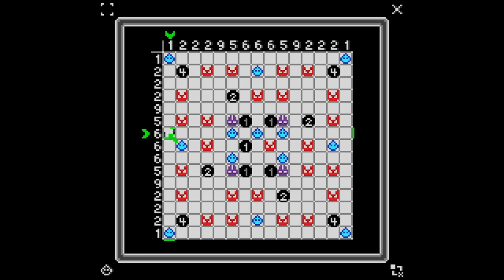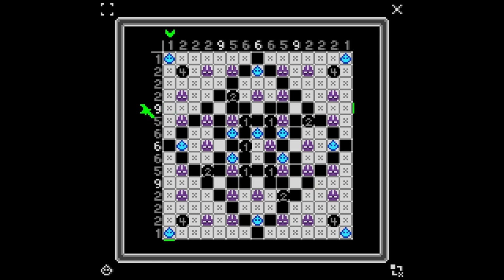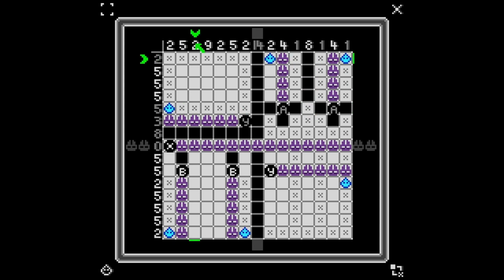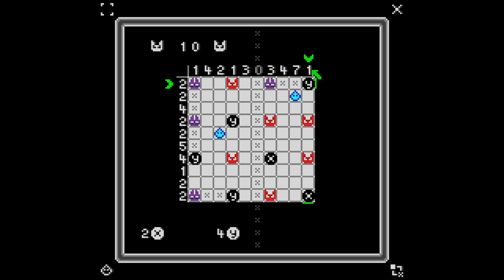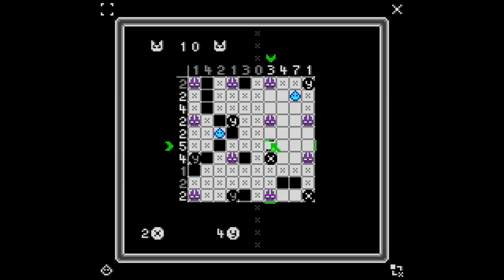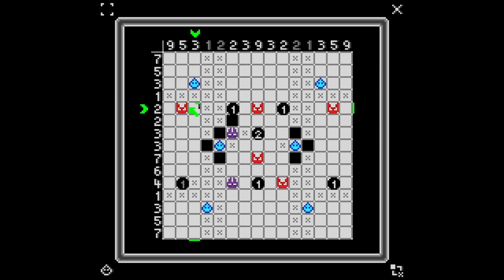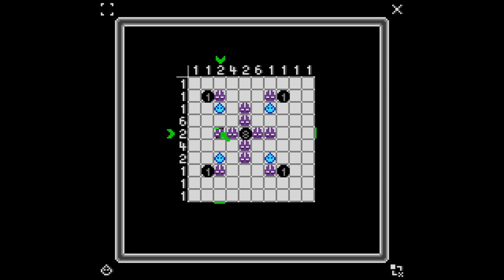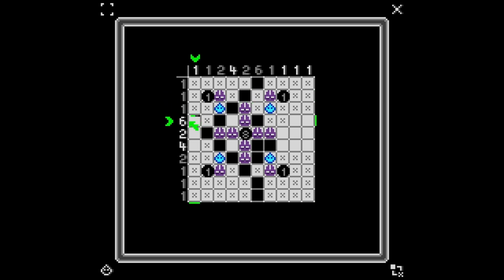Logic Bombs solved, levels 82-86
Timestamps:
00:00 Level 82
04:18 Level 83
07:45 Level 84
12:20 Level 85
17:15 Level 86
20:46 End